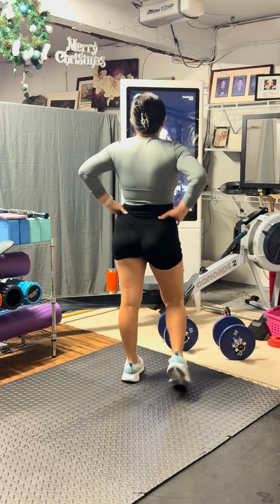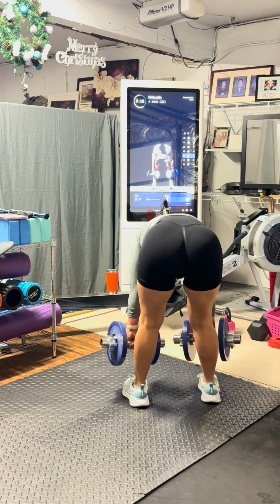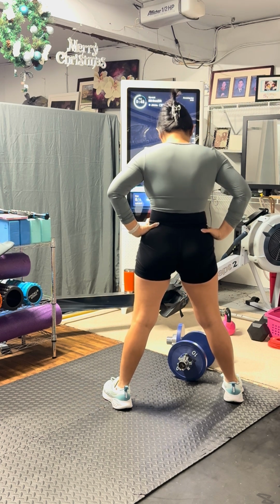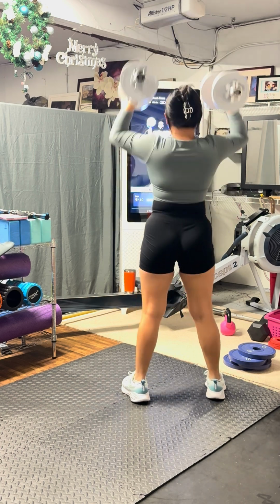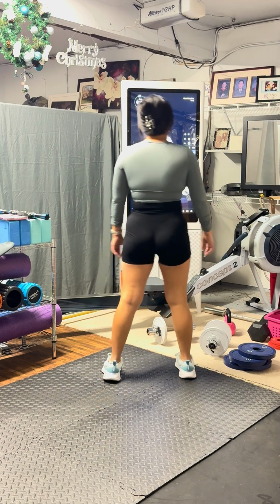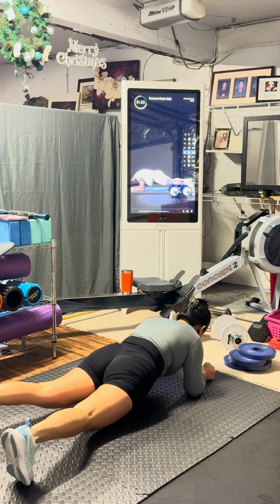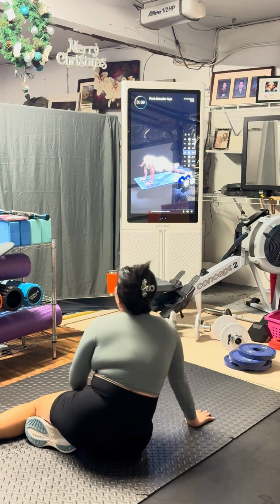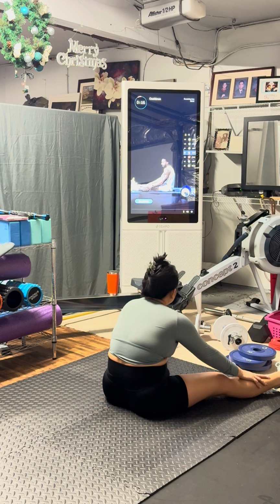30 minutes full body build : POWER